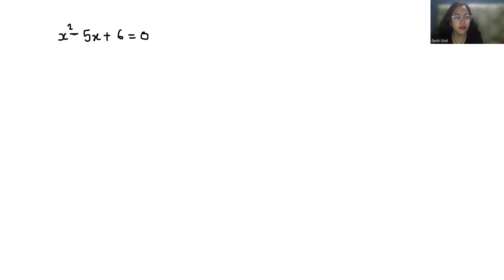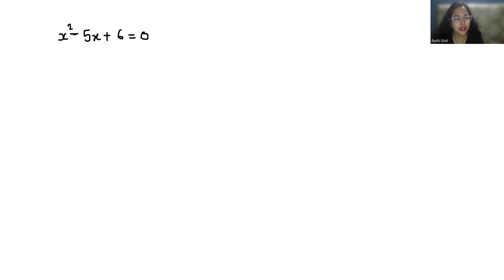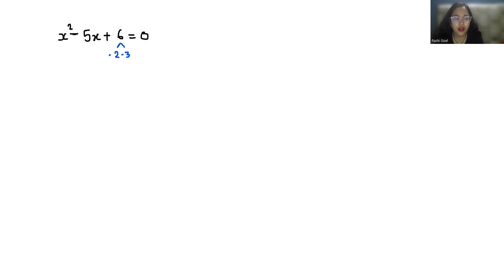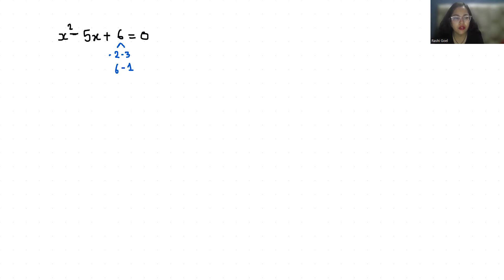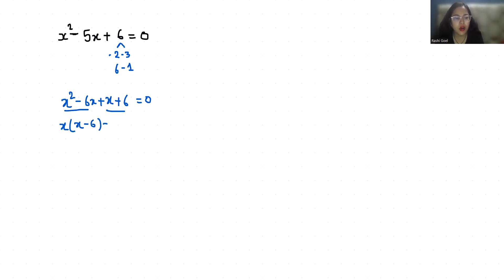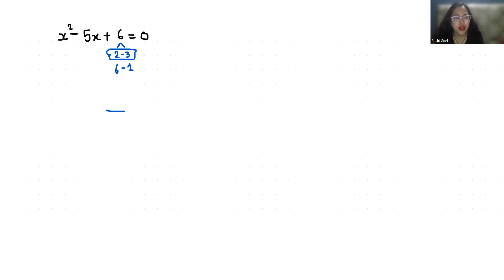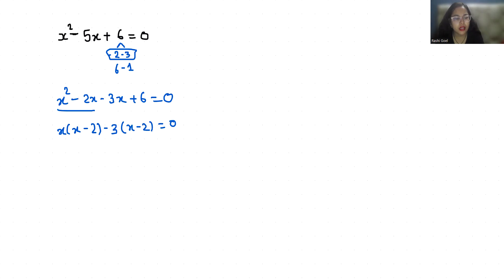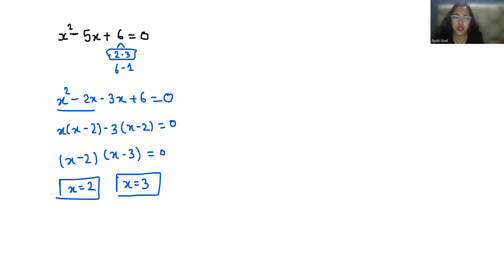x^2-5x+6=0 | Lets Know The Quick Solution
bhoomika rohra

x^2-5x+6=0,
x2-5x+6=0,
x 2-5x+6=0,
Solve x^2-5x+6=0
Solve: x^2-5x+6=0,
x 2-5x+6=0,
x2-5x+6=0 discriminant,
x^2-5x+6=0 nature of roots